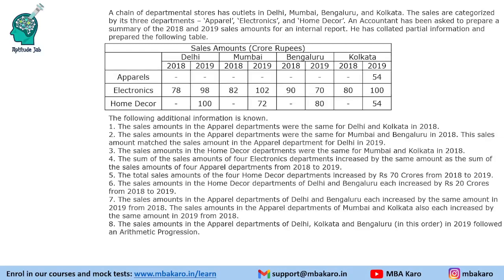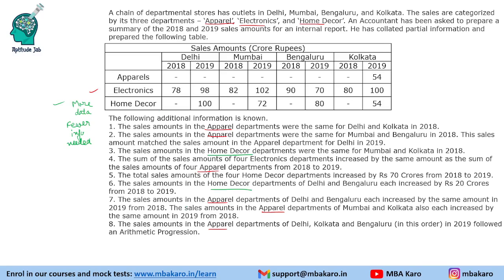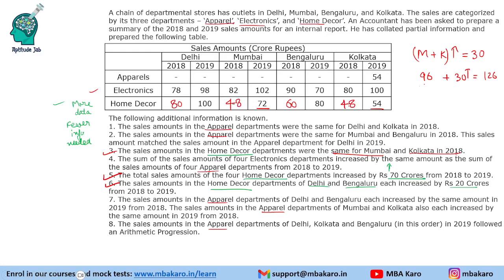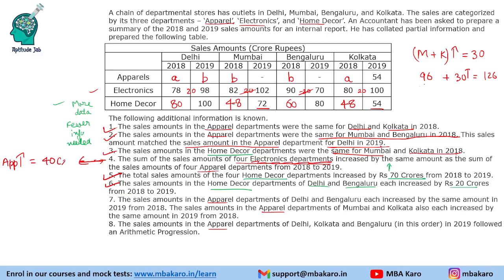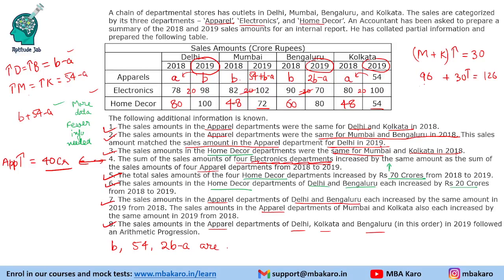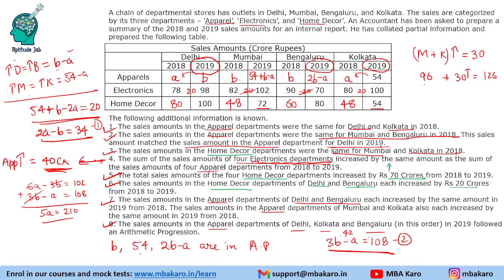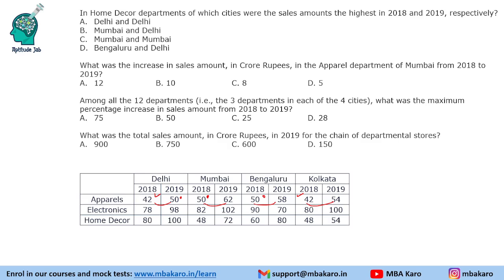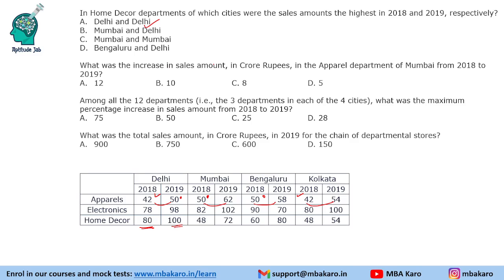CAT 2020 DILR Solutions | Slot 2 Set 5 | Sale of Departmental Stores | Data Table | Difficult